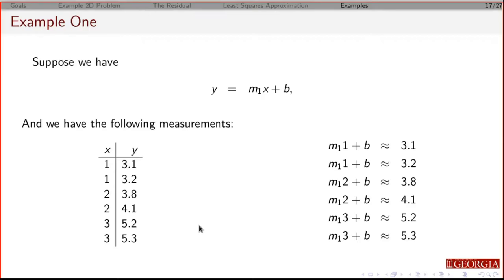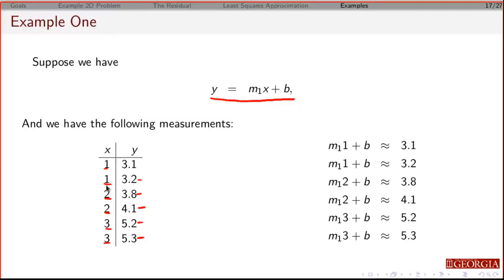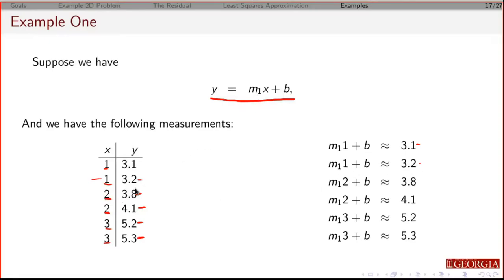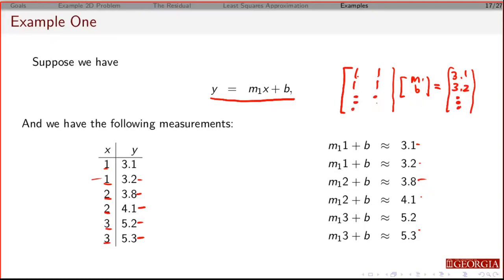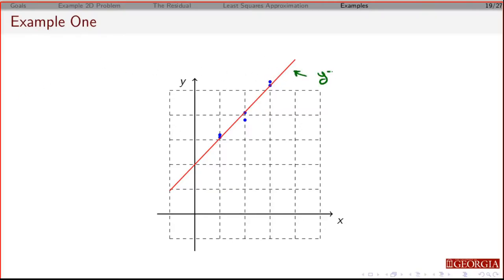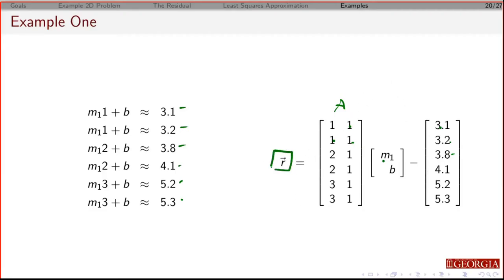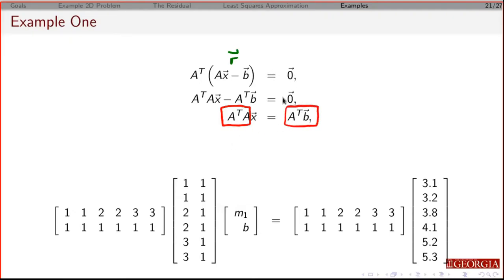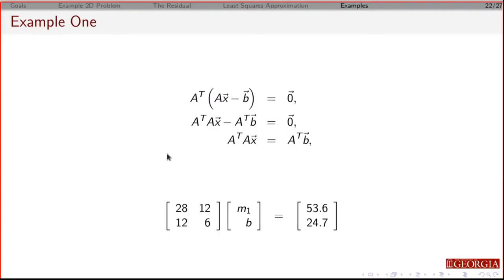6.5: Linear Least Squares Fit - Part 2 of 2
Introduction to the linear least squares fit